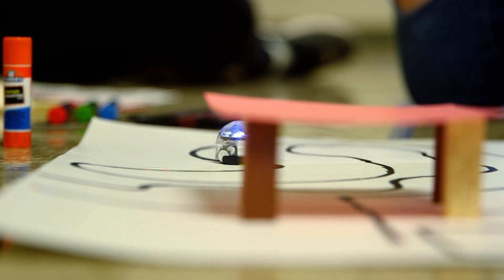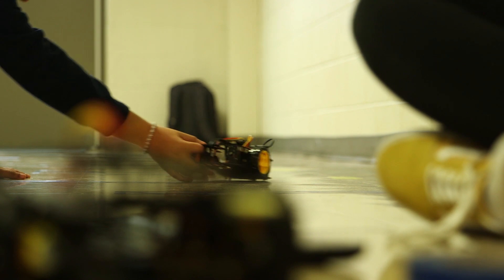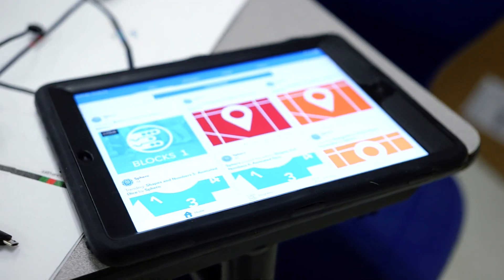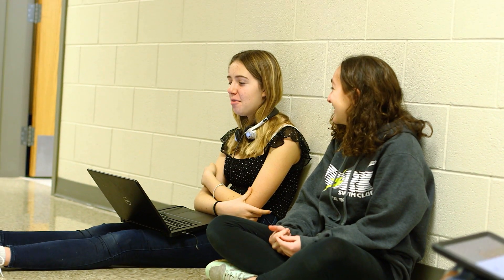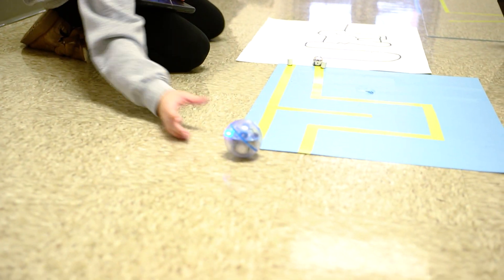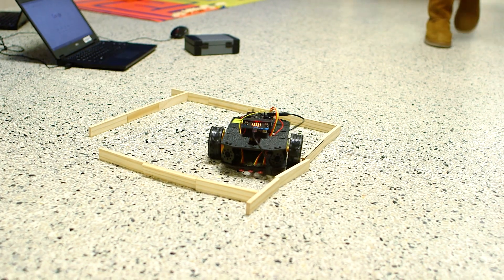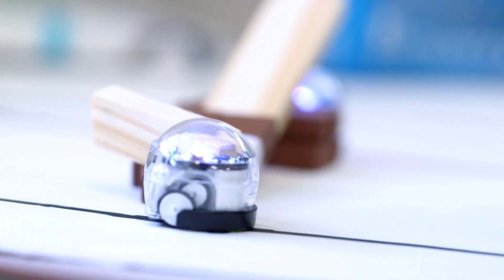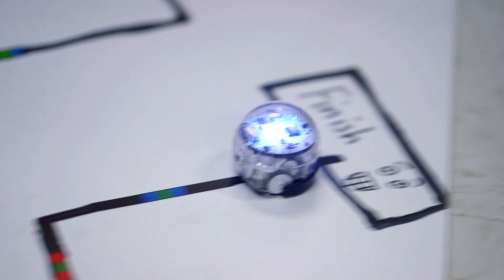PBL: Robotics and Rube Goldberg at Thoreau MS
Project Based Learning is a way for students to show their understanding through creation and collaboration. With support from Capital One and NOVA SySTEMic of Northern Virginia Community College, students at Thoreau MS were able to tackle the challenge of coding three different robots through an obstacle course while triggering a Rube Goldberg event.